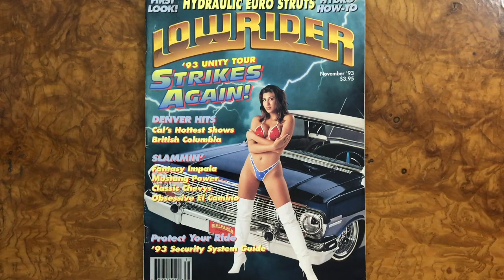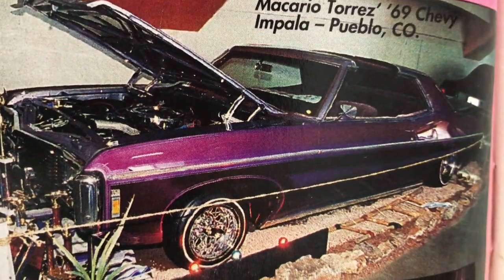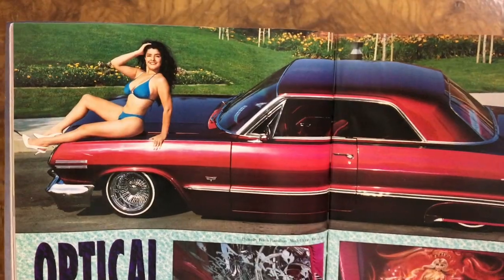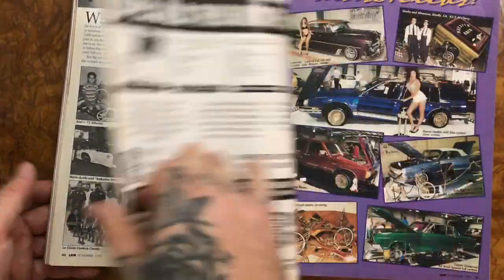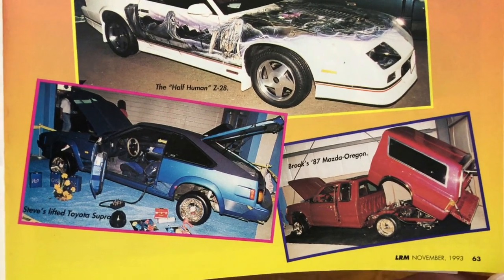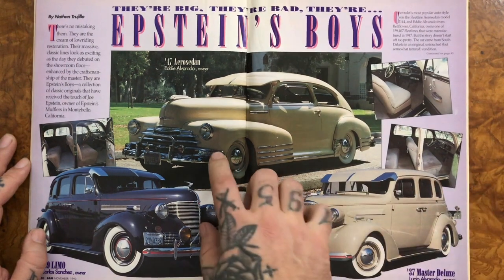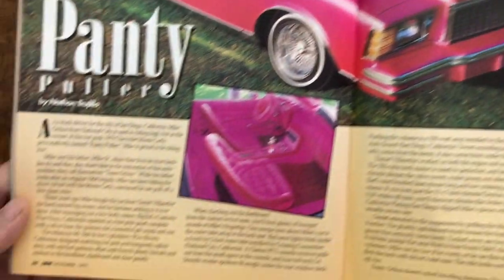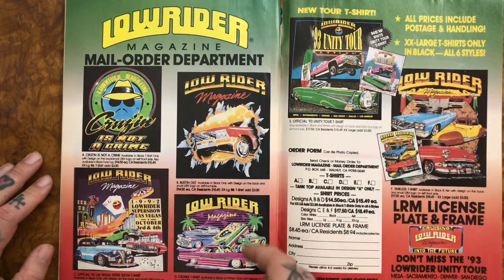Lowrider Magazine November 1993 Joe Epstein Monte Carlo Denver 63 Impala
Denver
63 Impala
Joe Epstein Bombs
El Camino
Bob & Son Upholstery Monte

Everything cars from the 40s to the 90s and sometimes choppers.